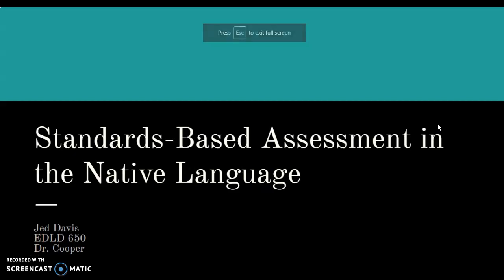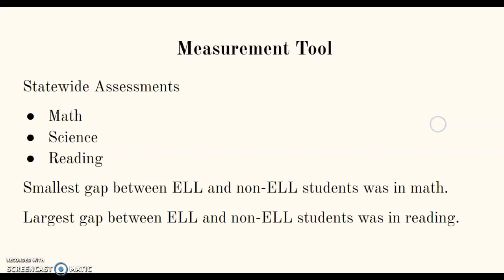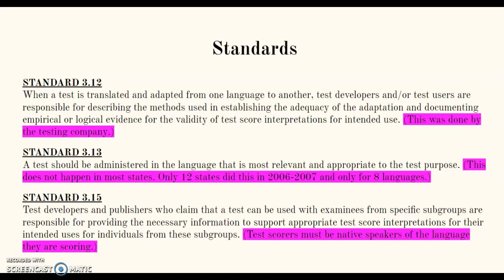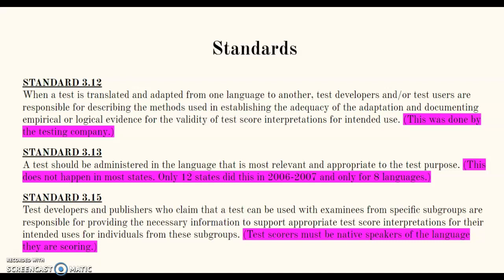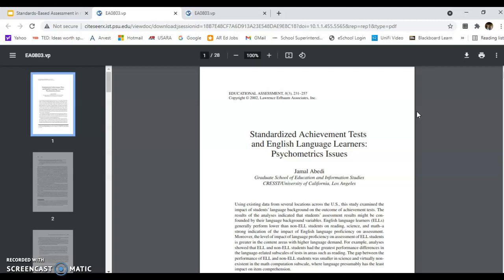Validity and Reliability